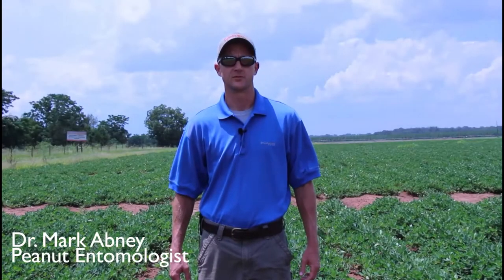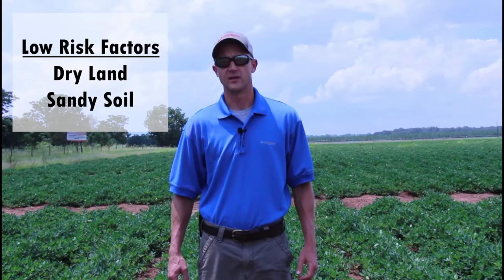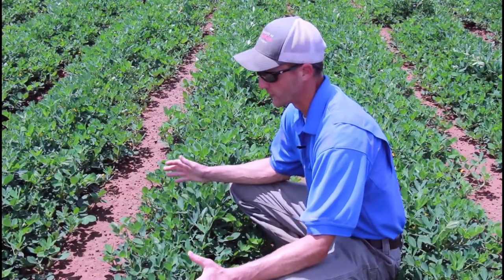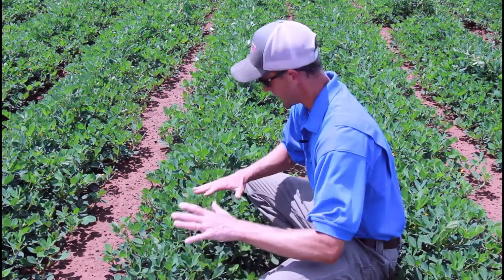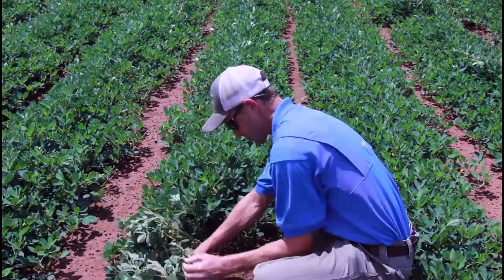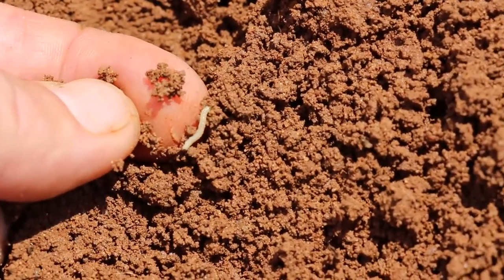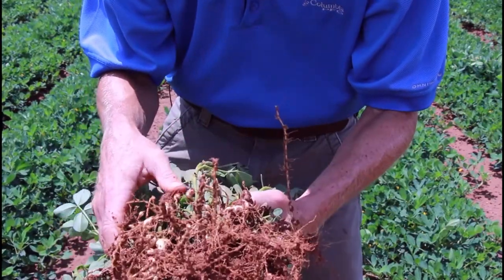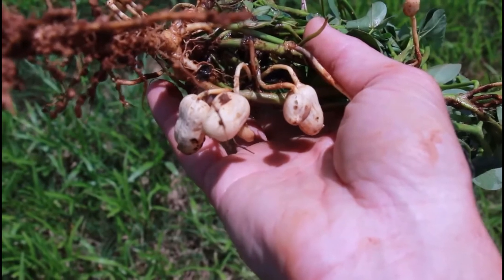Scouting for Southern Corn Rootworm in Peanut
UGA Peanut Entomologist, Mark Abney, explains how to scout for Southern Corn Rootworm in peanut, identify the damage they cause, and understand your risk for having them in your field. See below for links to other important resources: UGA Peanut Team UGA Peanut Entomology Blog